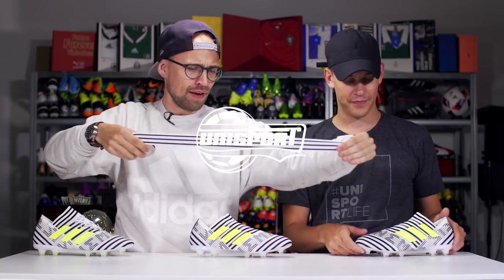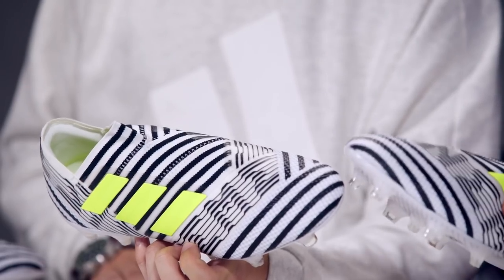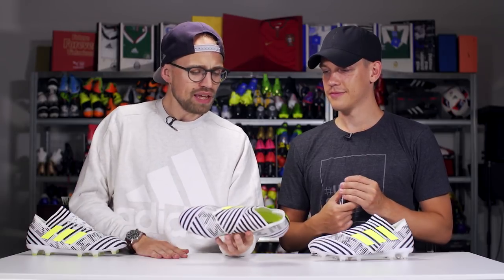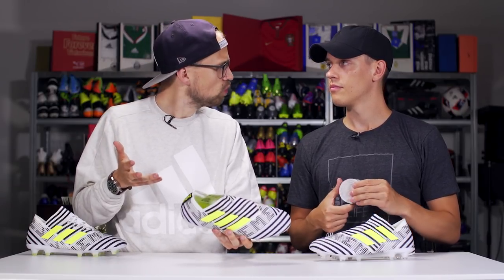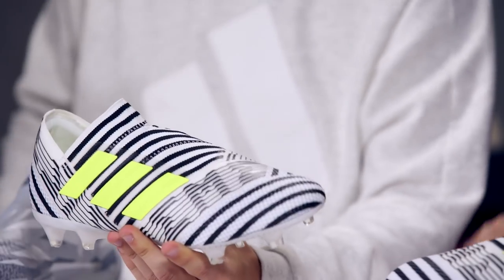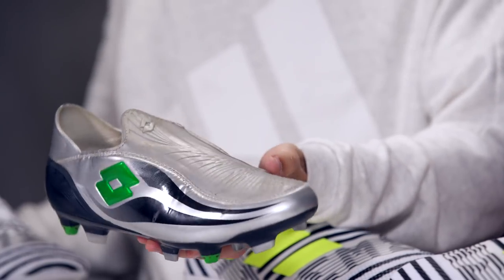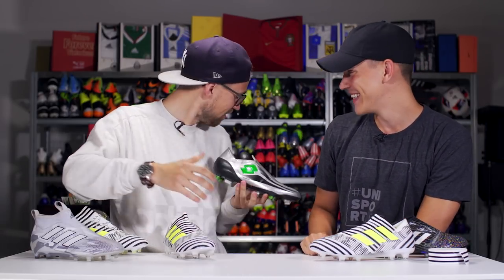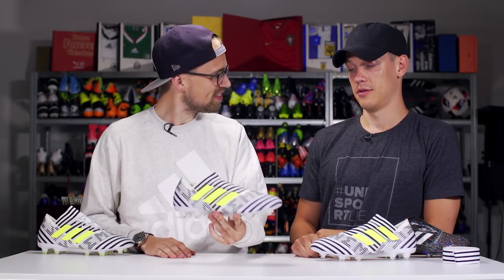THE BEST LACELESS BOOT TO DATE? adidas Nemeziz 17+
adidas Nemeziz 17+ 360 Agility - is it the best laceless football boot yet? In today's video, JayMike and Joltter take a look at the brand new adidas Nemeziz 17+ 360Agility that brings elasticated tape to the football boot game. Introducing the stretchy and compressed Torsiontape, the adidas Nemeziz 17+ is another innovative football boot landing from the German masterminds at adidas. Here, you can hear what JayMike and Joltter actually think about the new adidas Nemeziz 17+ 360Agility and whether it's the best laceless football boot ever made as they compare the Nemeziz 17+ to the adidas ACE17+ Purecontrol, the adidas GLITCH and the Lotto Zhero Gravity. Also, you can hear why they think that 330€ is a little steep for a football boot - but also why JayMike would still buy the adidas Nemeziz 17+ 360Agility despite the high price.

In the video you can see as our Unisport presenters JayMike and Joltter go head-to-head with the new innovative and laceless adidas Nemeziz 17+ 360Agility football boot and the laced up version, the adidas Nemeziz 17.1. Here, Joltter explains how he doesn't necessarily like laceless football boots and why he'd thus prefer the adidas Nemeziz 17.1. On the other hand, JayMike rather likes the clean, tight and compressed fit of the Nemeziz 17+ football boot, so they excitedly discuss which boot to choose. Also, you can hear how the innovative football boot made primarily out of a stretchy tape material is revolutionizing the world of football boots - and making a laceless boot out of tape, adidas have once again put a big line under the fact that they mean business with the adidas Nemeziz 17+.